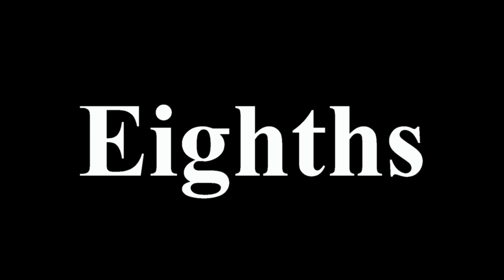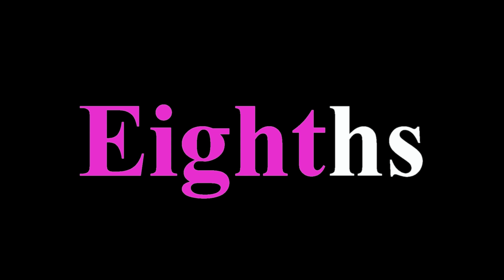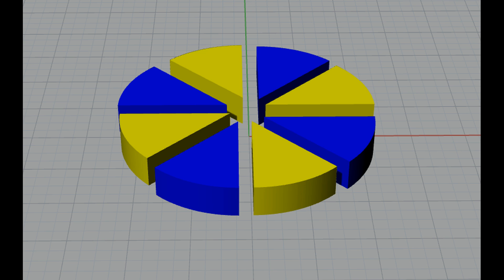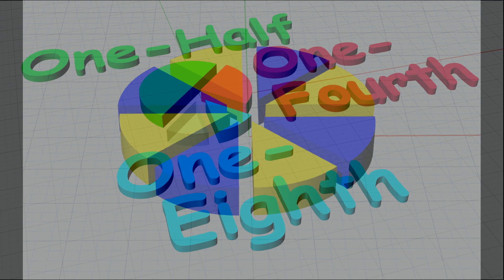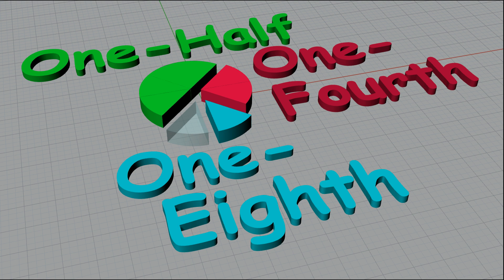Lesson Four Fractions introducing eighths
Elementary Fractions Lesson: introducing eighths